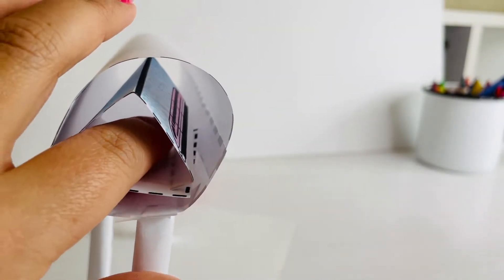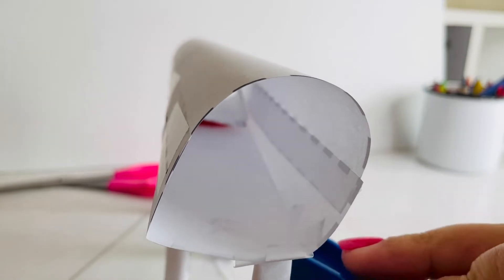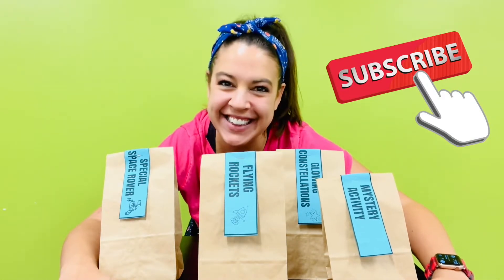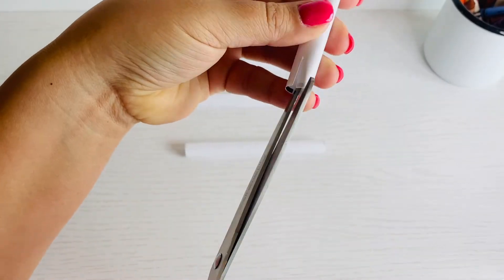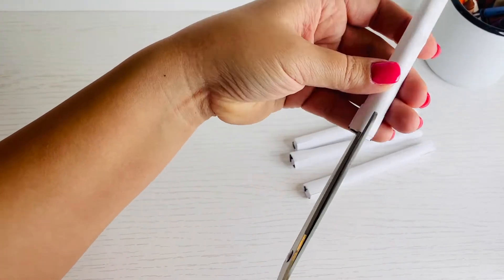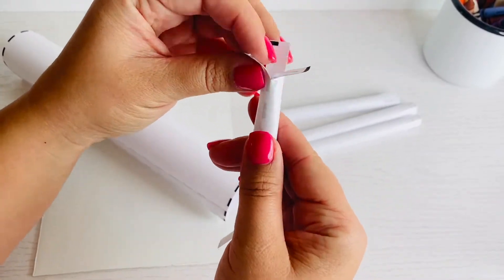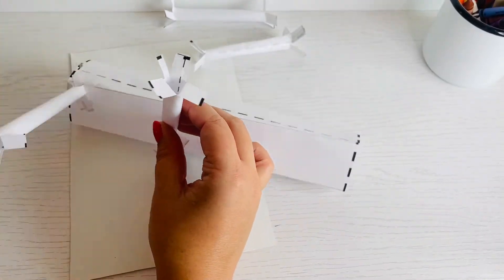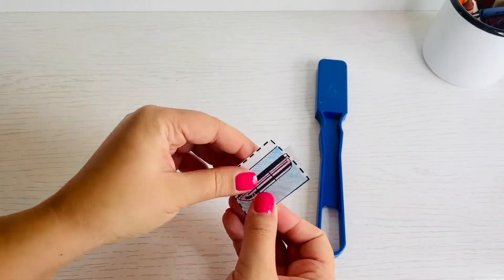How to Make an Easy MagLev Train for Kids Using Paper and Magnets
Learn more about magnetic forces and how they are used in transportation. Use a magnetic force to propel you train forward in this paper model of a MagLev train.
**Extra Materials Needed***
-magnet wands
-Strong science craft magnets
-tape
-scissors
-pencils

STEM activities, like this one, was the solution to the problem.

This MagLev Train STEM Lesson comes with:
-written directions
-video directions
-extra challenges

Bonuses in this resource:
-Vocabulary (force, potion, pulling force, pushing force)
-Printable template to build MagLev train track
Naomi Meredith
Navigating STEM & Tech in the K-5 classroom
Host of The Elementary STEM Coach Podcast and STEM Career Quest Podcast